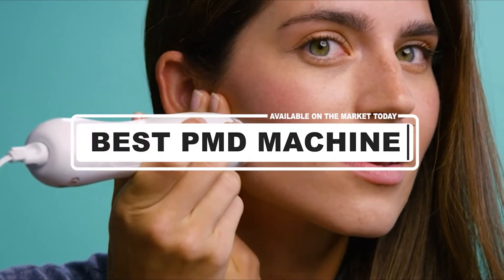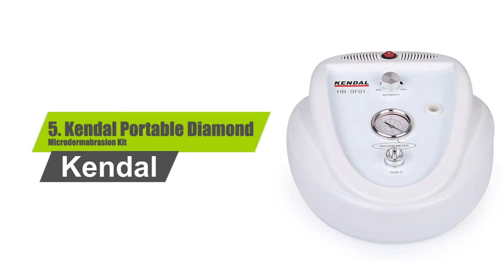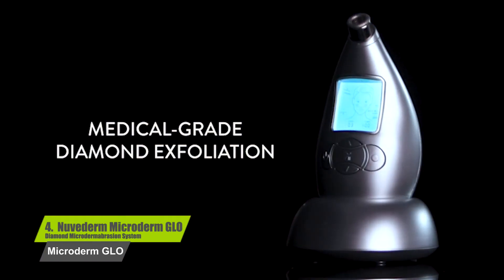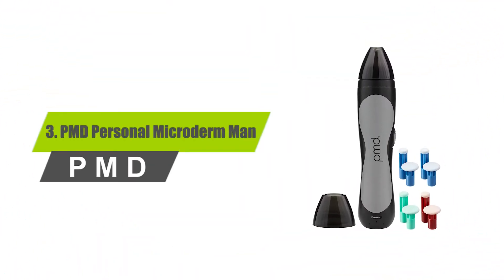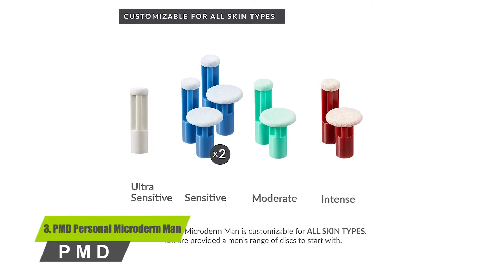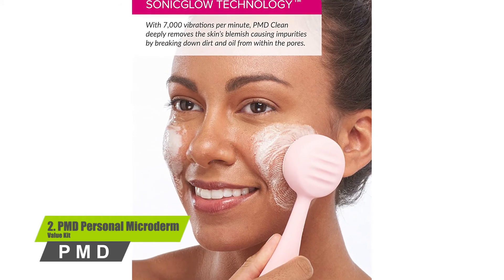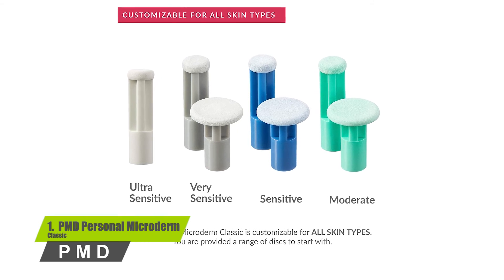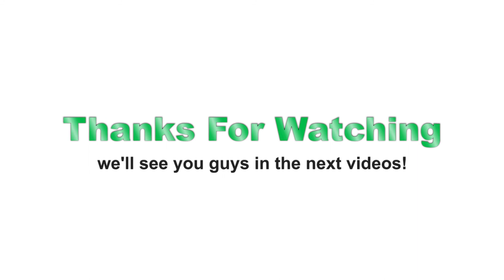✅ Top 5 Best P M D Machine 2021 | PDM Machine Review and Consumers Review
👉Cheek Price Here :
⭐1. Kendal Portable Diamond Microdermabrasion Kit =
⭐2. Nuvederm Microderm GLO =
⭐3. PMD Personal Microderm Man =
⭐4. PMD Personal Microderm Value Kit =
⭐5. PMD Personal Microderm Classic =